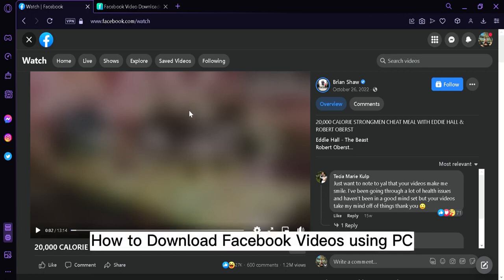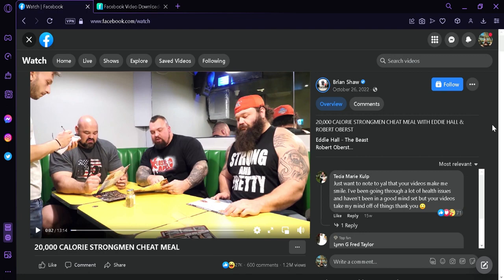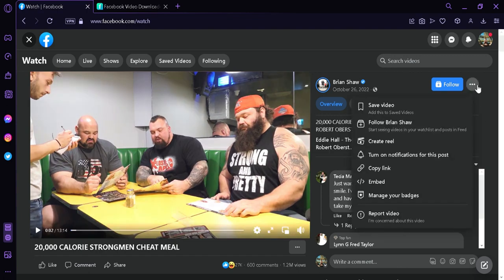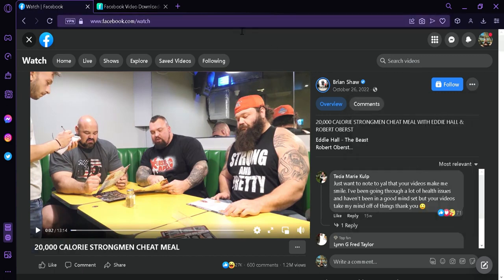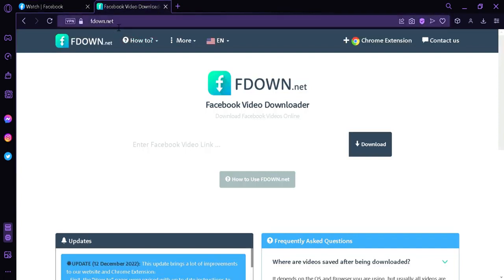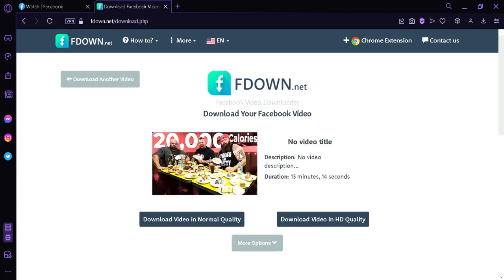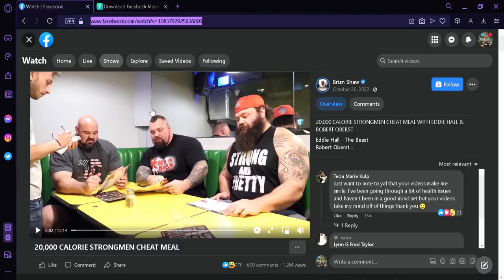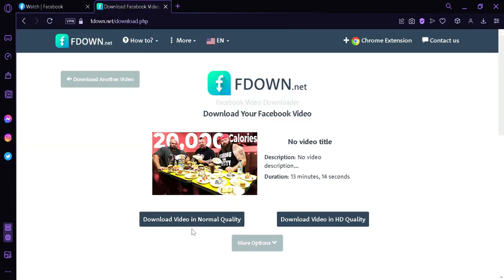How to Download Facebook Videos using PC QUICK GUIDE